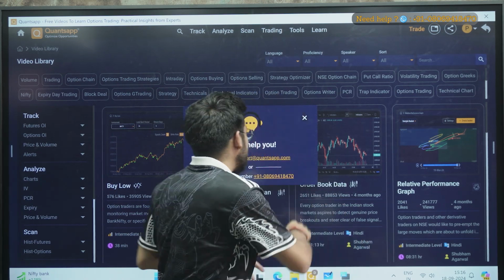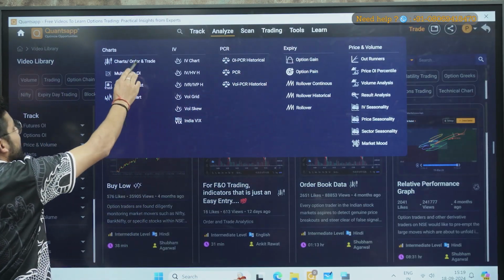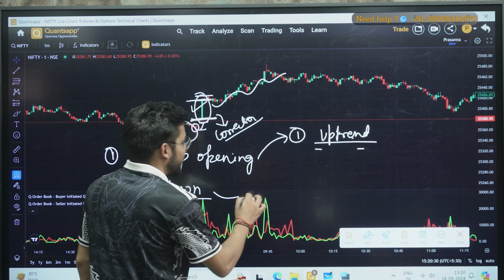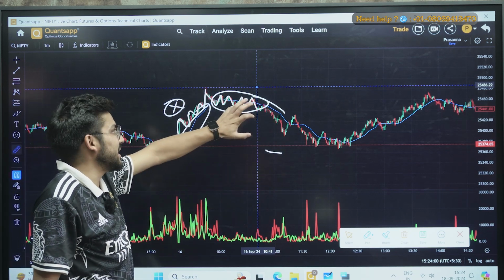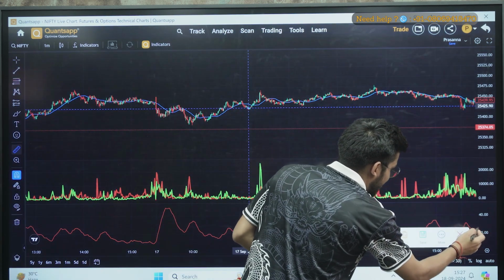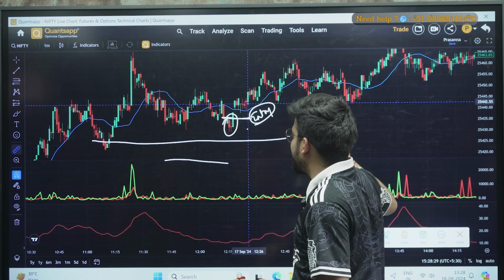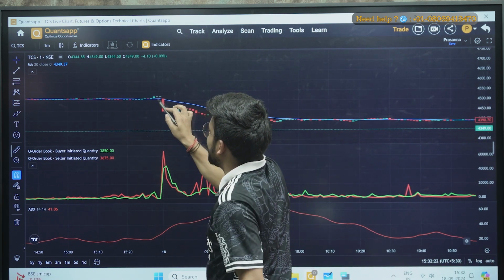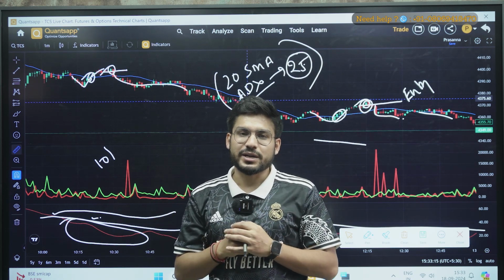Scalping in a Sideways Market with ADX and MAs | Quantsapp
Scalp a sideways market on 1-minute charts: read the trend from the first candle, spot ranges with a 20 SMA and ADX below 25, and time entries.

Ankit Singh Rawat shows a scalping approach for range-bound markets, aiming for small moves of about 8 to 12 points on Nifty or BankNifty with a 1-minute or 3-minute chart.

He first checks the Open Interest tool to see whether strong call and put levels are boxing the index in, then reads the day's trend from the first candle after a gap-up or gap-down open.

A 20-period simple moving average that candles keep crossing marks a sideways phase, and ADX below about 25 confirms weak momentum. Entries are taken at a support zone or when a moderate-bodied candle's high or low breaks, with examples on Nifty and TCS.

In this video you will learn:
• Use a 1-minute or 3-minute chart and small targets for index scalping
• Read the trend from the first candle after a gap-up or gap-down open
• Spot a sideways phase when candles keep crossing the 20 SMA
• ADX below about 25 signals weak momentum suited to scalping
• Enter on a break of a moderate candle's high or low near support

Chapters:
00:00 Introduction to sideways scalping
01:15 Time frame, targets and the three steps
02:31 Checking open interest for a range
05:02 Reading the trend from the first candle
07:36 Spotting sideways phases with the 20 SMA
10:08 Using ADX to confirm low momentum
12:37 Entry at a support zone
13:54 Entry on a moderate candle breakout
15:59 Stock example: TCS
18:32 Summary and risks